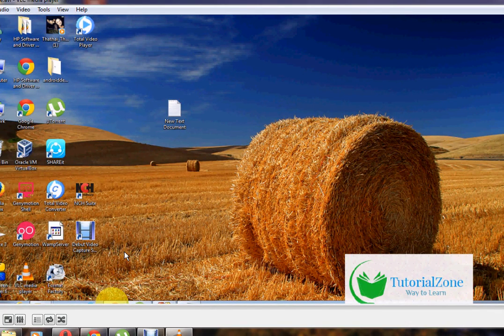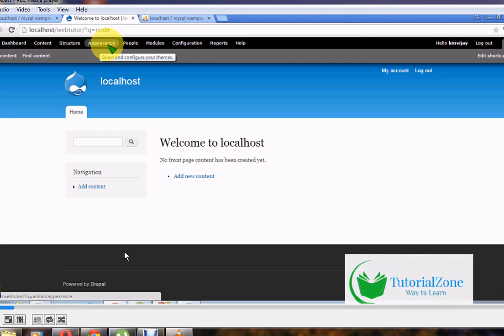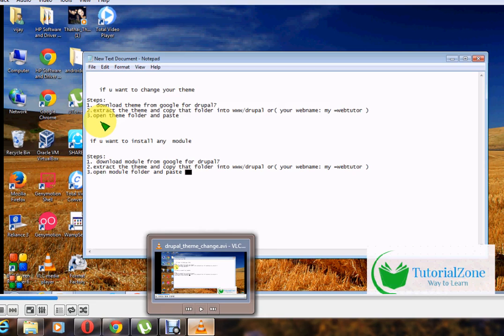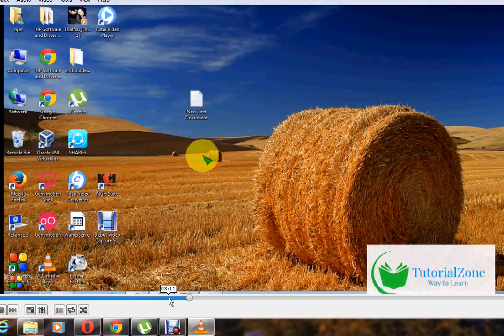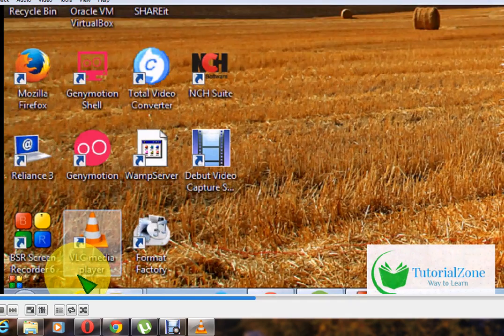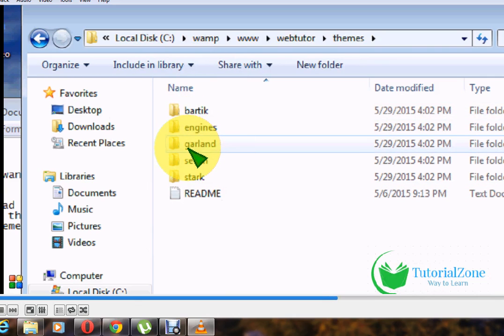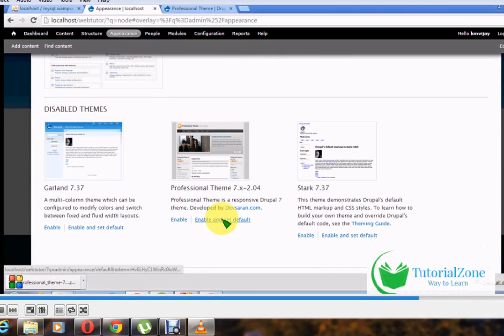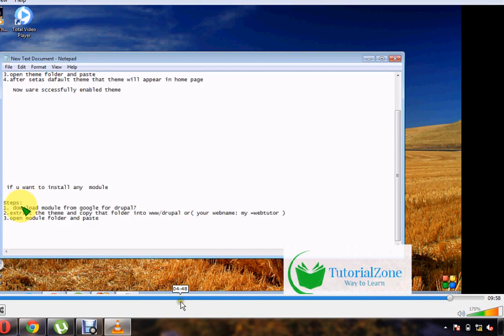complete web design tutorial for beginners drupal select theme and change #1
Easiest Way to create website YOUR OWN  using drupal joomla ...
Watch Entire channel video to learn Quickly